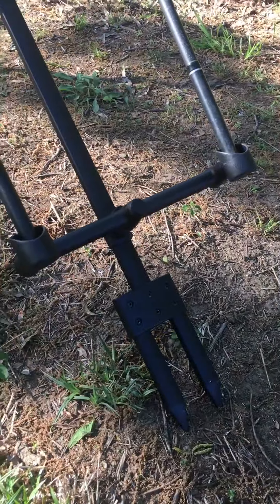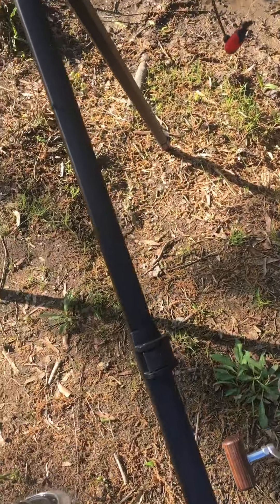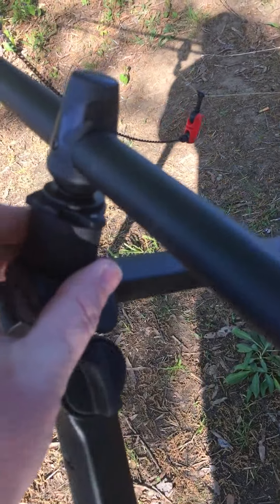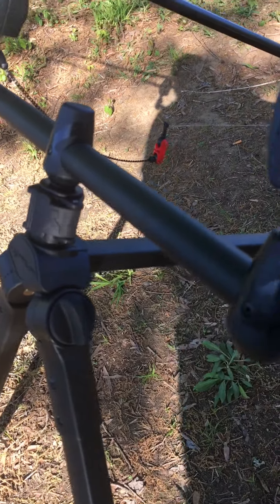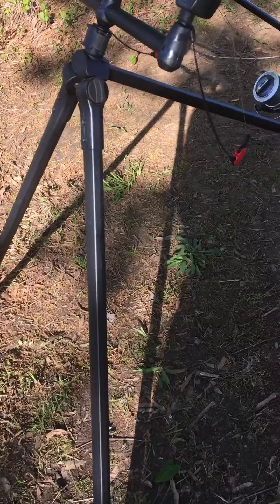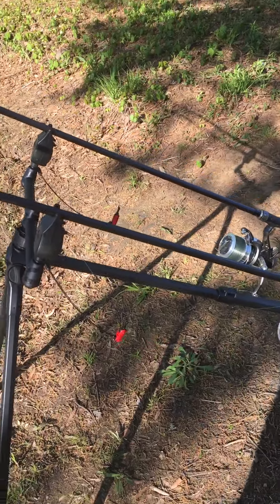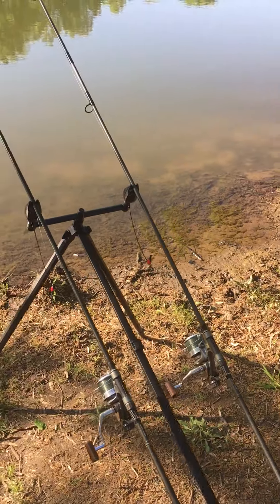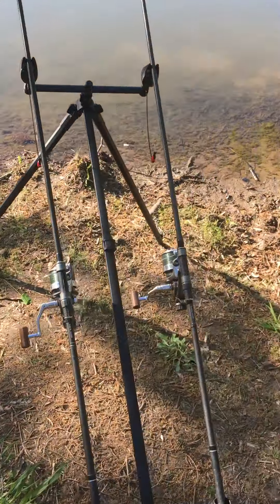Korum Barbel River Tripod Review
My review of the Korum Barbel River Tripod
To be short, it was a good product over all 4/5 stars